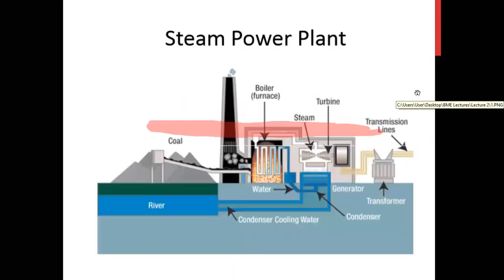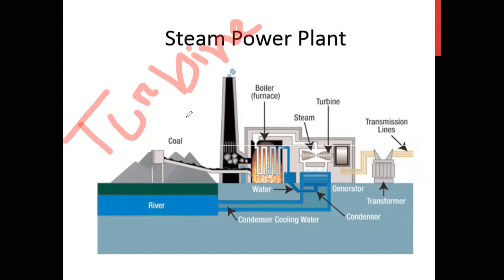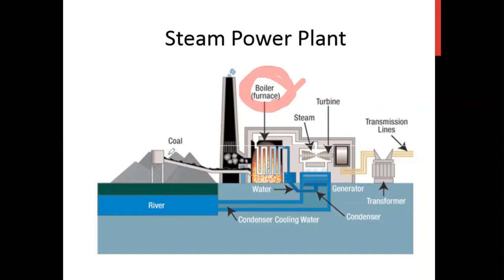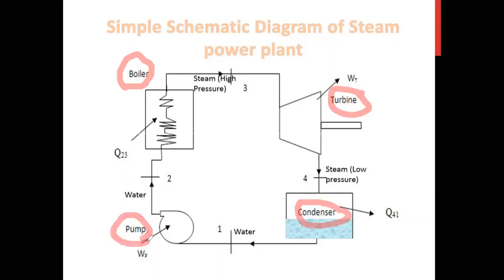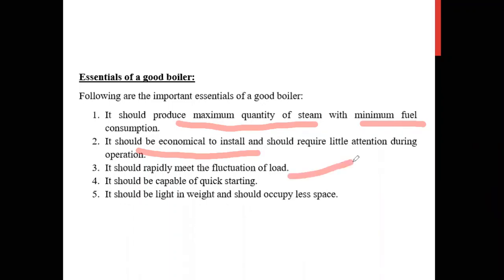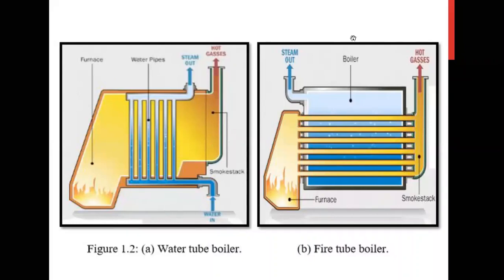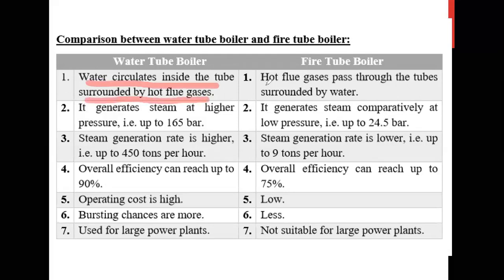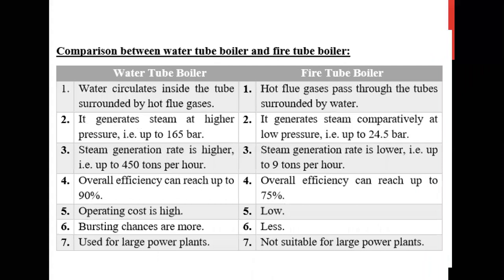Basic Mech. Engineering- Steam Boiler | 3rd Class | Day 26 Batch | EETE Department | DIU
26/4/2020

6students